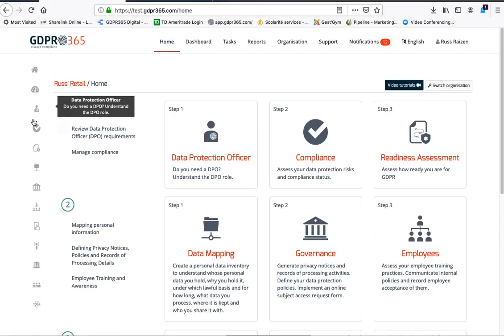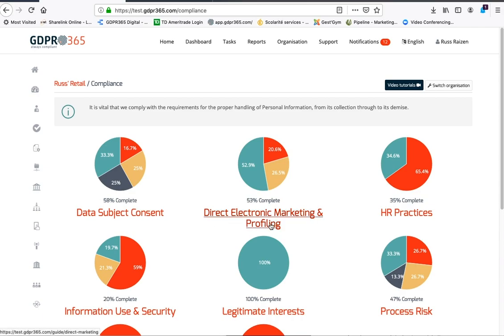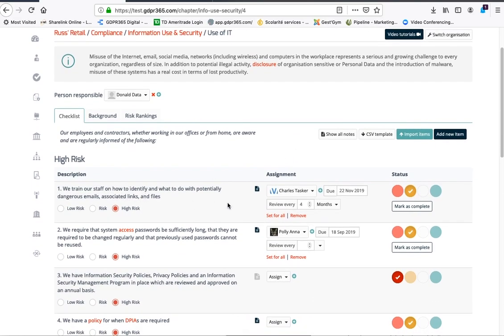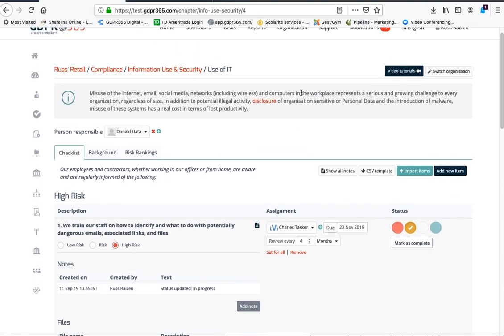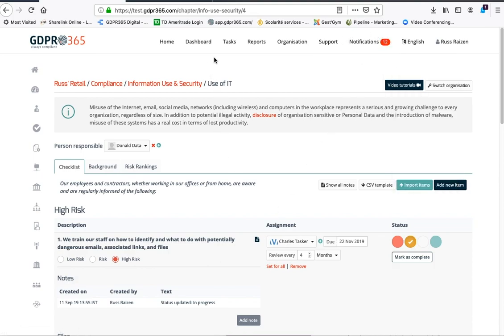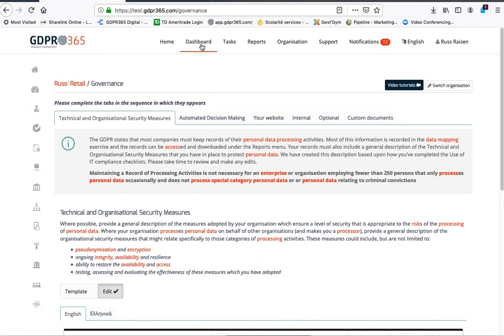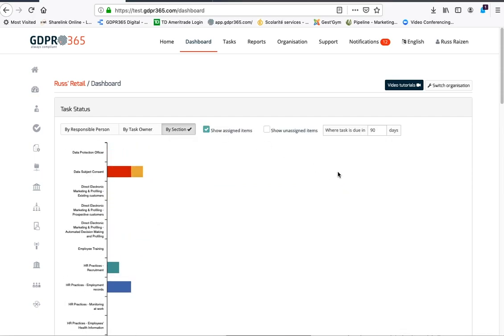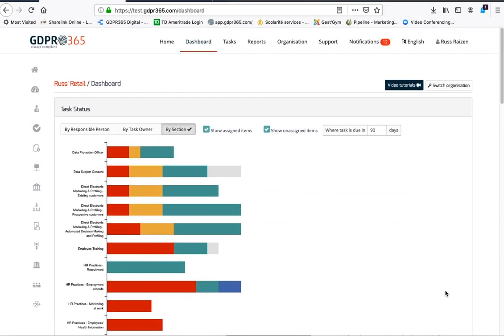NEW FEATURES: COMPLIANCE DASHBOARD and PROJECT MANAGEMENT TOOLS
A couple of minutes in run you through some upgrades we've just made to GDPR365.

So you understand them you'll see that down the left hand side, we've added icons. These icons match the different menus of the application and now, you'll be able to move back and forth easily between those different areas. We've made some significant changes to the compliance section. We've expanded it a lot so that now you can add your own sections and subsections to that simply by clicking on this add new giving a section name and adding the different subsection names you want and then, in each one of those subsections, you'll be able to add your own questions.

If I drill down into one of these let's take item use and security for instance and we'll just look at the use of I.T. as I load this. You might have seen as I whipped through that last page it now for each section and subsection you're able to assign responsible people. There'll be a dropdown list of the available people or you'll be able to add a new user when you add a user. They'll receive an email where they can add setup their username and password and then any actions that they do will be logged in the system so you have the more thorough audit trail for any given item you're able to assign an individual.

Add one if they're not there set a due date set of review period and then that individual is able to come in. They'll only see the tasks assigned to them or the sections assigned to them and they can mark it through for completion.

The other thing you'll notice, is that there's a icon here. In some cases it's grey, in some cases it's darkened. And if it's dark and in that means there's notes against it anytime there's a change or update, there'll be a log stored against it you're also able to come in and add freeform notes or you're able to upload documents against a given item too.

So you're able to have a full compliance area we've made that much more thorough. When any of these due dates come, the individuals will receive notifications prior to that. They'll also see the notifications up here.

The other thing is that within the reports, the records of processing activities, the security and technical organisational measures that are in place in the records of processing activities are now prepopulated by us based upon the responses to the I.T. information use and security sections.

You can come in and edit that in the governance section where you'll see this area technical and organisational securities it'll be pre-populated based upon what areas you've checked. We've made that relatively generic but definite enough and then you can come in and change those.

The last thing we added which is the most exciting I think is a dashboard.

So if I click on this the dashboard gives you oversight of where you are so you can see by the responsible people where they stand in terms of their tasks and you can set the day to the time frame you want to look in and also see what tasks you might be don't have assigned. So these are responsible people and these are the number of tasks that they haven't resigned assigned. These are the tasks that they have assigned. You're also able to go in and see it by task owner as you change the dates it'll change the information. So it's all quite relevant and you're able to see it by section as well and what's assigned and on assigned and what the what the time frames are that you're looking at you'll also see if you scroll down that we provide some oversight in terms of processors the number the sign contracts what the status is are the same for data sharing agreements where you're progressing in your data mapping where you're progressing in your overall governance of policies and notices that need to be implemented where you stand on your Subject Access Requests and where you stand on any of your breach statuses.

This gives you an overall snapshot to help you manage your program a little better. Hope you found that interesting.